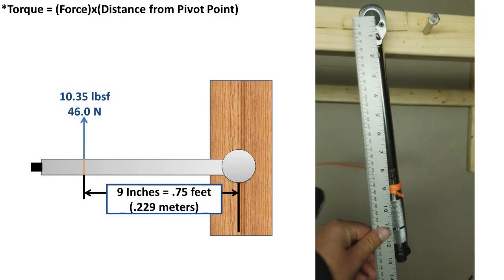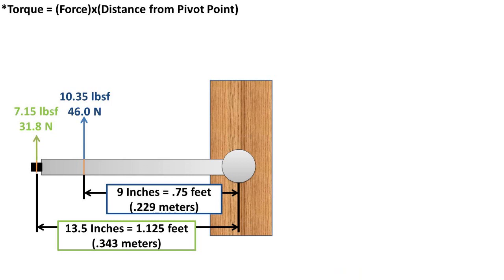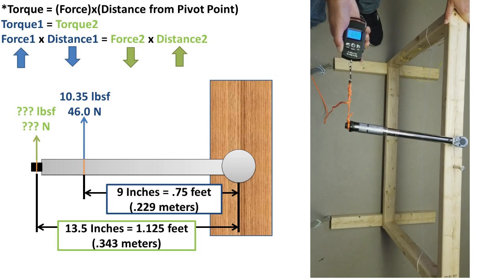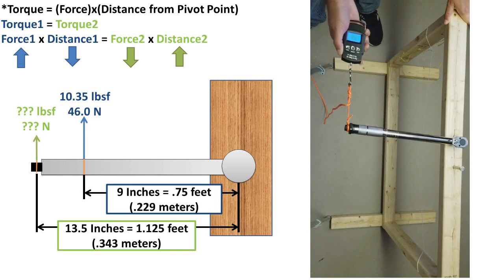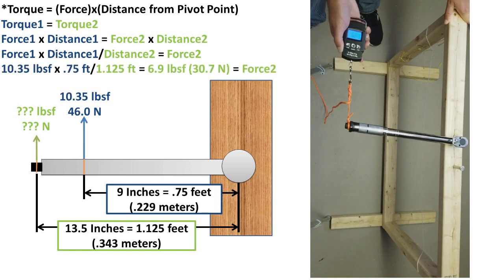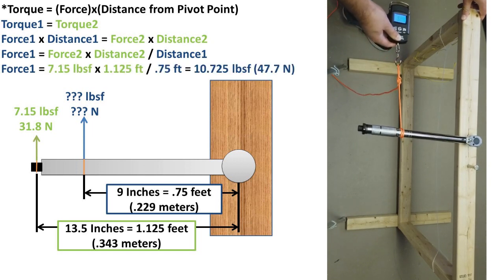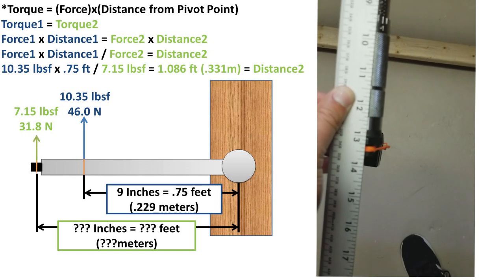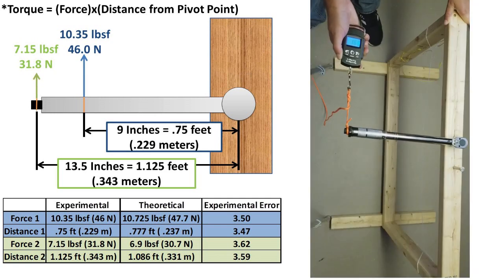EQUIVALENT TORQUE: Find Perpendicular Force if Given Distance and Distance if Given Perp. Force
we have a torque wrench that we attached a rope at 9 inches away from the pivot point.
We take a measurement using a cheap luggage gauge and get a force of 10.35 pounds force.
We then take another measurement at 13.5 inches from the pivot point.
We get a force measurement of 7.15 pounds force.
In this problem we want to solve for the theoretical force and distance when only given 3 of the variables.
We will starte by solving for force 2. We have to know the formula for torque is force times distance from the pivot point
We assume due to the torque wrench clicking at the same torque the torque reading at 1 equals torque reading at 2.
Expanding this we get that force 1 time distance 1 equals force 2 time distance 2. Notice in this equation that if on one side the force increases then the distance must decrease on the same side to accommodate this change and keep the torque equal. Also note that if the distance increases on one side then the force will decrease on that same side. In this problem to keep the same torque being the distance at point 1 is less the force must be greater and the distance at point 2 is greater so the force must decrease.
Rearranging the equation to get force 2 to one side we get that force 1 times distance 1 over distance 2 equals force 2.
Plugging in our numbers into the calculator we get a force of 6.9 pounds force theoretical at point 2.
Now lets solve for force 1 when given force 2 distance 2 and distance 1
Rearranging the formula to get force 1 to one side we get force one to be equal to force 2 times distance 2 over distance 1.
Plugging in all of the numbers we get 10.725 lbs force theoretical at the first distance.
Now lets solve for distance 2 if we are given force 1 distance 1 and force 2.
Reranging the formula to get distance 2 to one side we get force 1 times distance 1 over force 2 to be equal to distance 2.
Plugging in our numbers we get a distance of 1.086 feet theoretical
For your reference I have listed out all of the experimental and theoretical values. This video was using a gauge that is intended for static measurements and the torque wrench had a low cost. This video was intended as a quick cheap and dirty example problem.